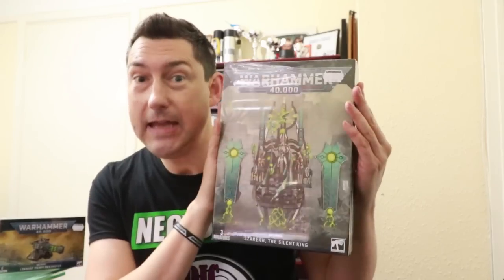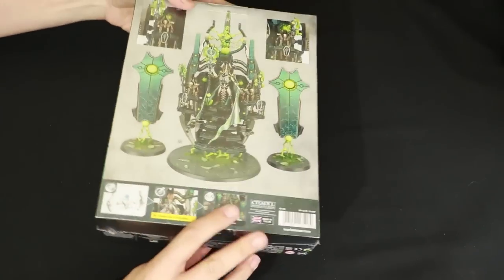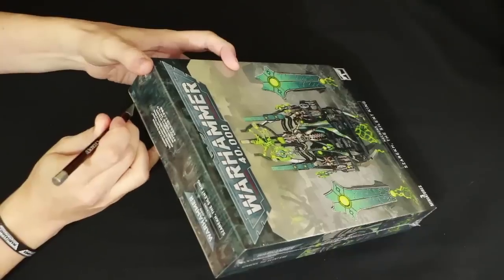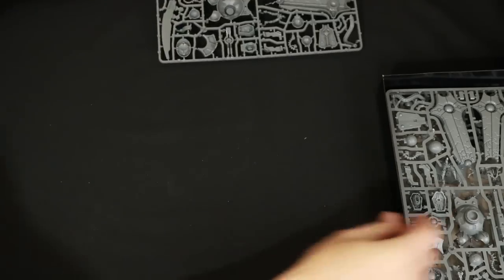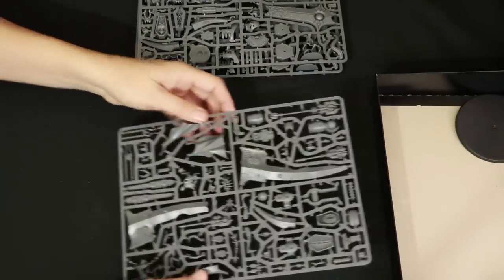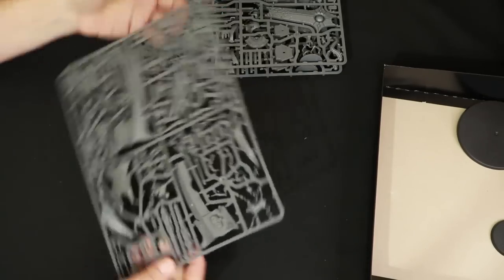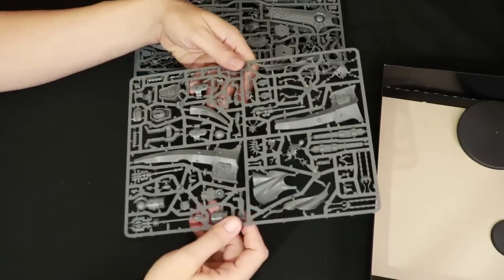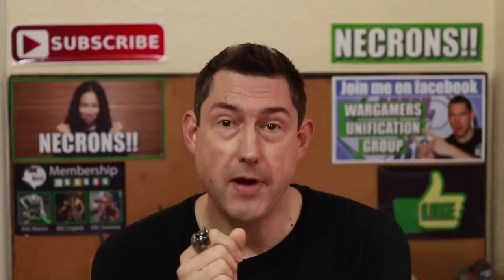New Necron Silent King Model - Best Necron Ever? Necrons Unboxing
So here it is at last, the New Necron Silent King Model and I can't wait to take a look inside this awesome box. This is one of many New Necrons Unboxing videos I have made, as we plunge into our New Necron Codex 9th Edition. This is a very exciting time for NECRONS!! and it's coming right up!

Other Necrons Unboxing Videos you may enjoy...